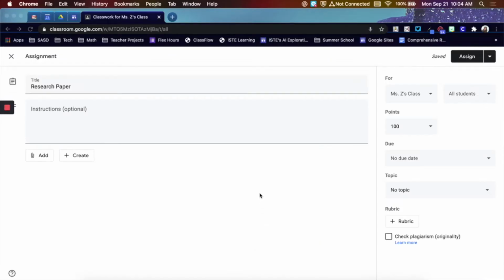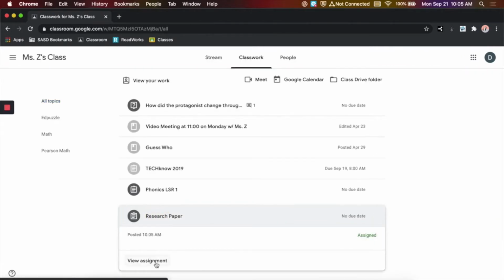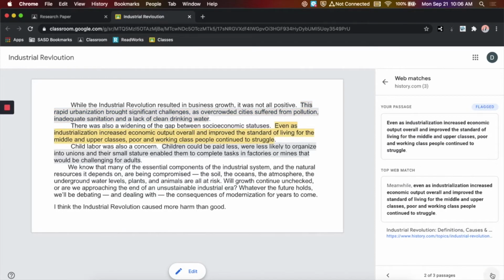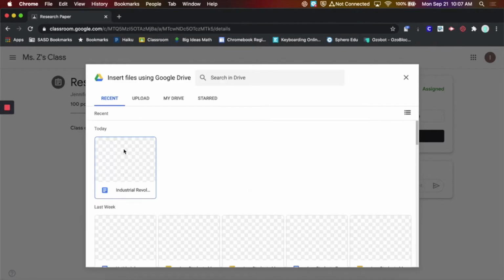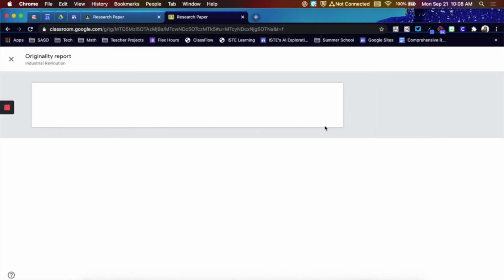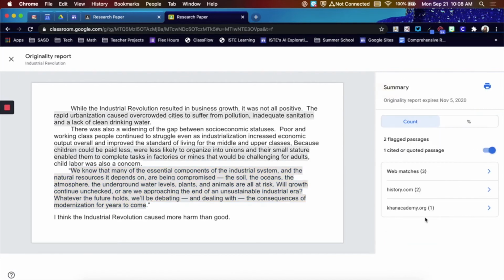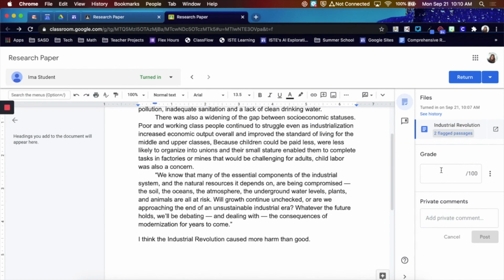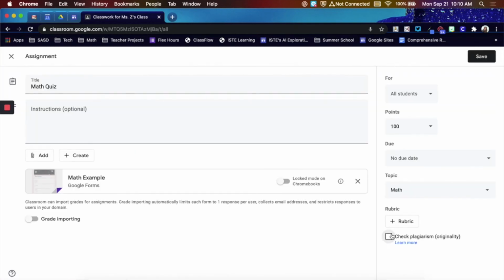Originality Reports in Google Classroom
Learn how to turn on and use the Originality Reports in Google Classroom to check for student plagiarism.